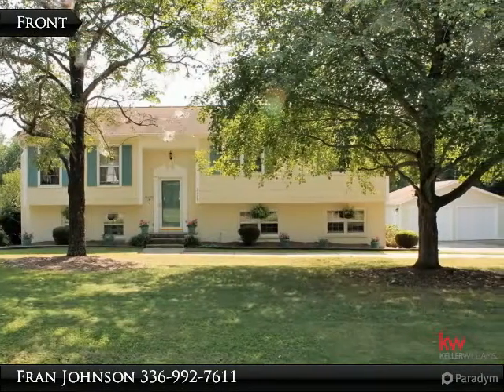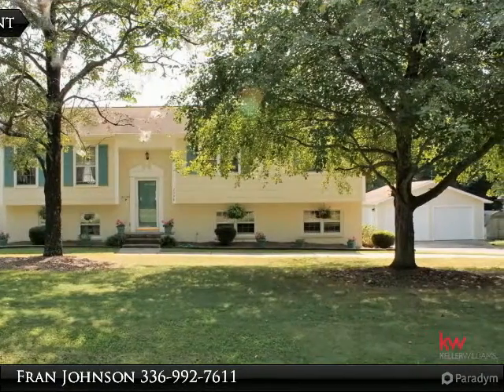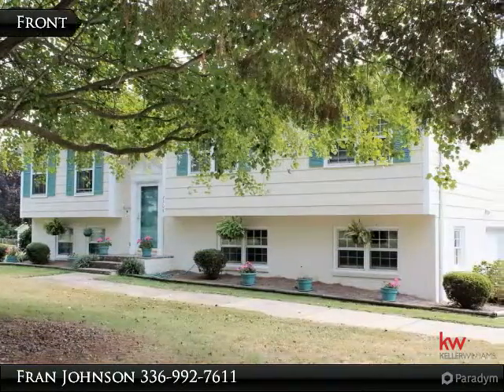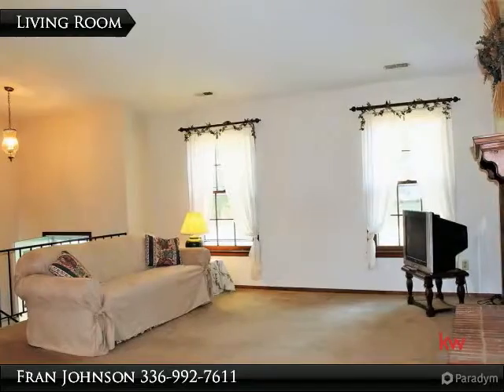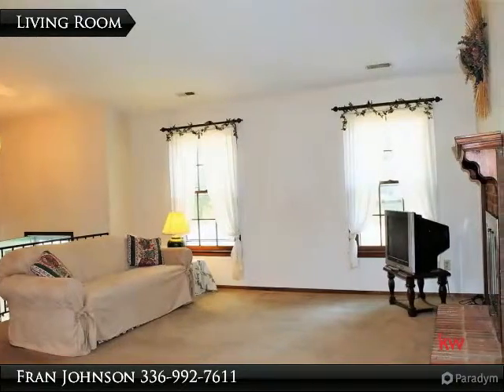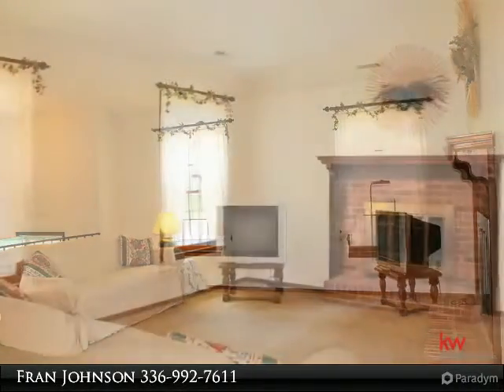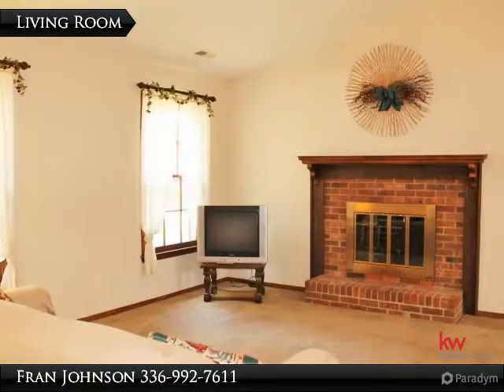3 Car Garage and Basement Workshop Space! - Open House 9/25 2-4PM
With garage space for 3 cars (1 car basement & 2 car detached), plus basement workshop and storage space, this home is perfect for the handyman or car enthusiast! A large basement bonus room with brick hearth, wood stove and gas heater (not air conditioned) provides even more extra space. Eat in kitchen area, living and dining rooms with cathedral ceilings, outback is a nice size deck overlooking an almost half acre level lot.

Presented By:
Fran Johnson, Keller Williams Realty